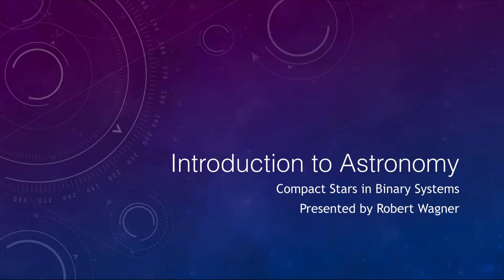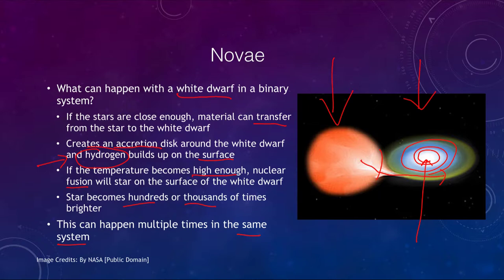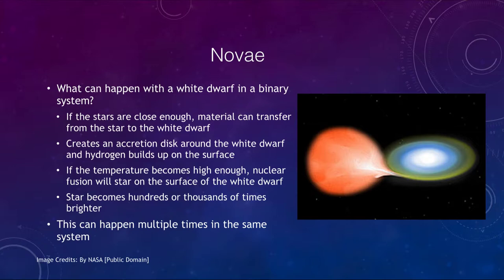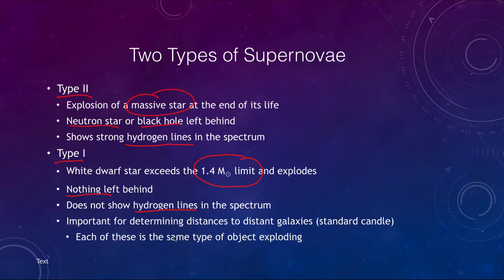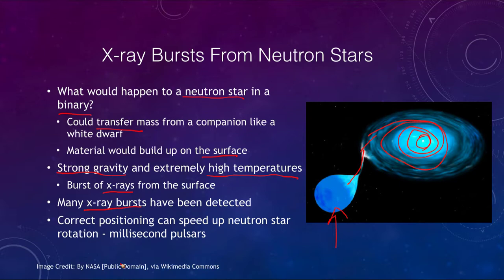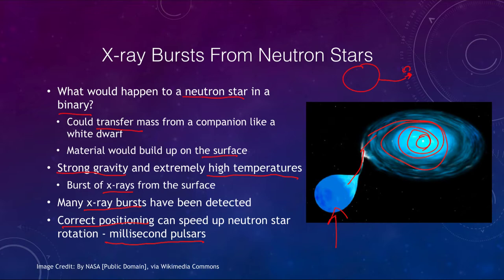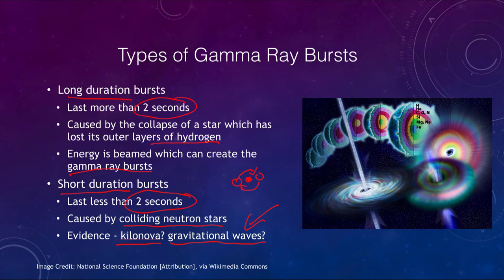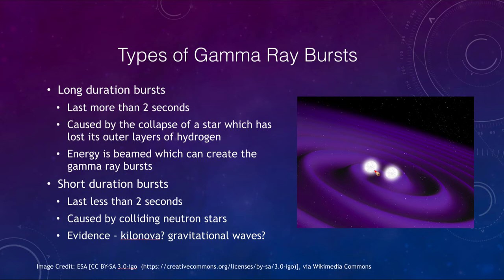Lesson 23 - Lecture 4 - Compact Stars in Binary Systems - OpenStax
In this lecture we will discuss some of the events that can occur when a supernova occurs in a binary system. These include novae, supernovae, x-ray bursts and gamma ray bursts. These lecture videos are designed to complement the content in the OpenStax Astronomy textbook. The book can be downloaded free of charge